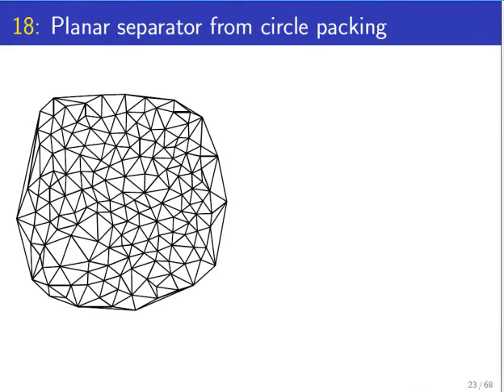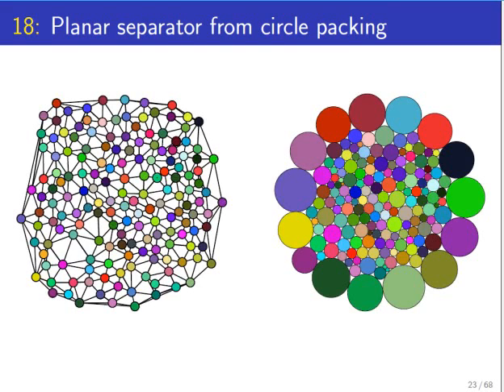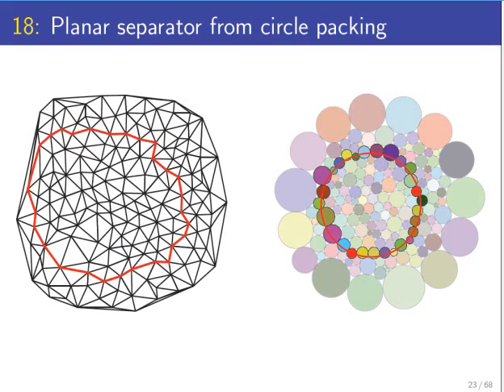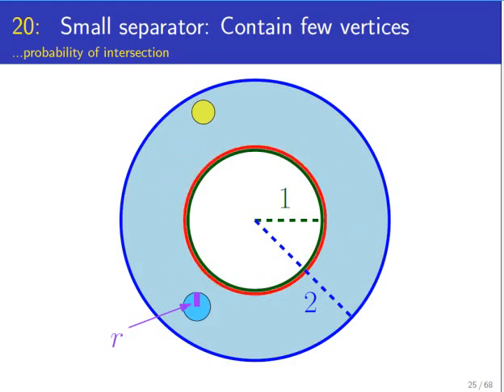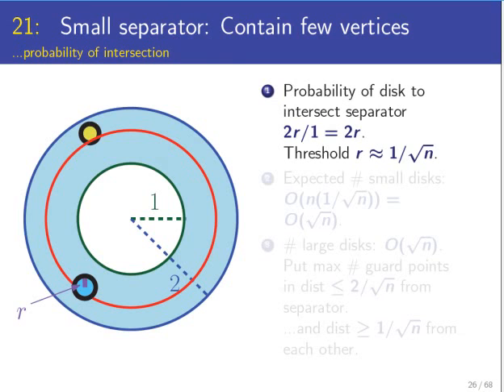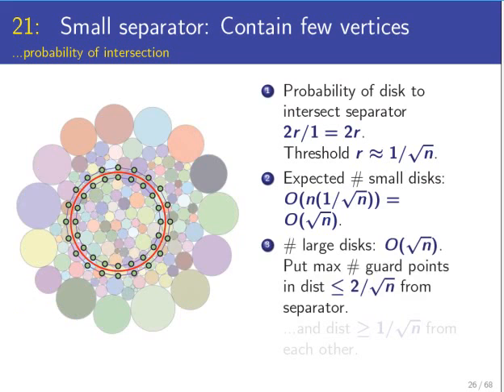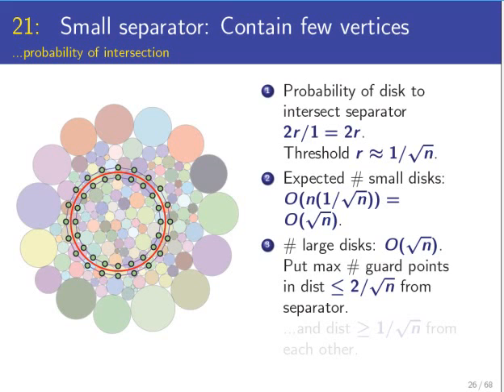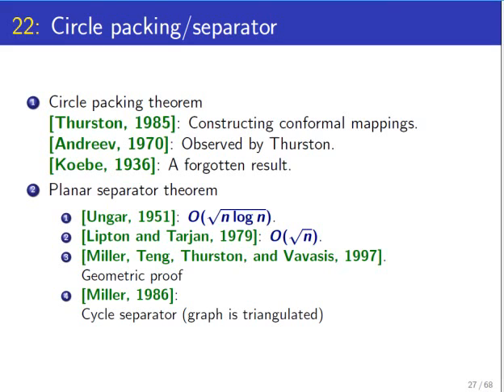BP II: The planar separator theorem -- the movie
This is the second part of a talk given in SODA 16 The slides and more information is available